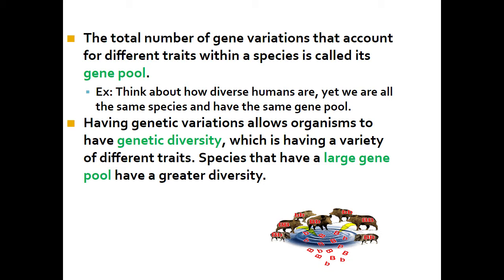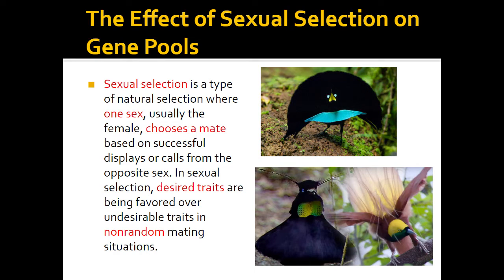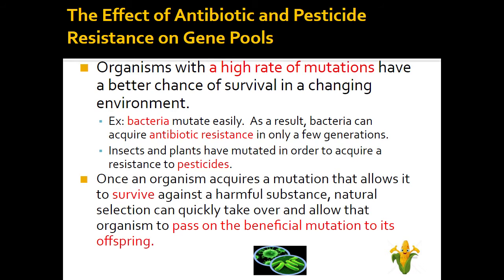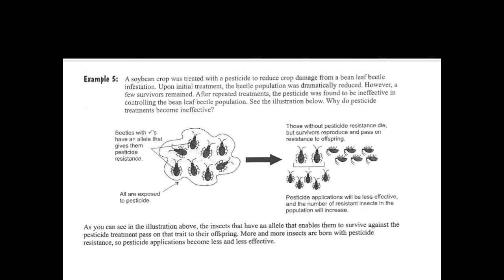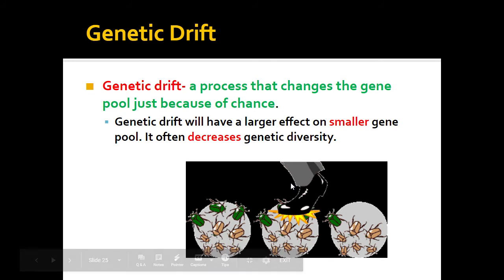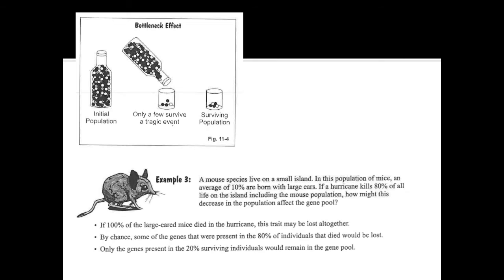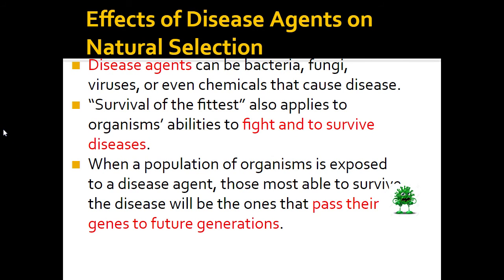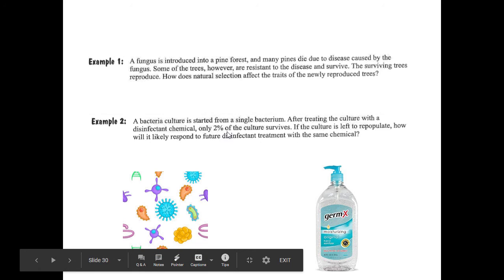Evolution of Populations Lecture Part 2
Covers Changes in Gene Pools